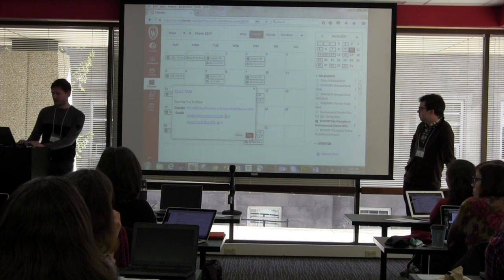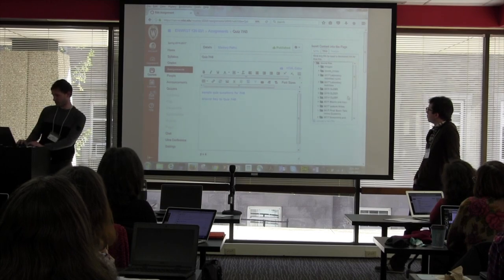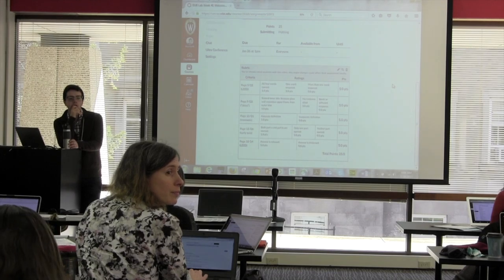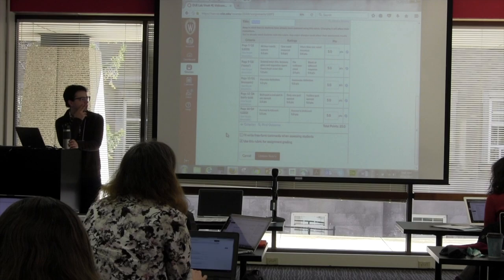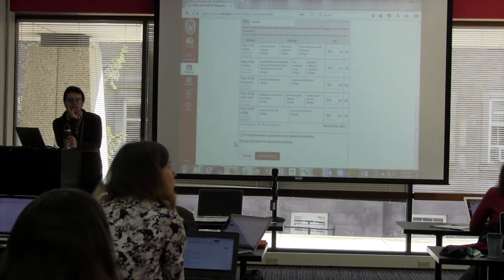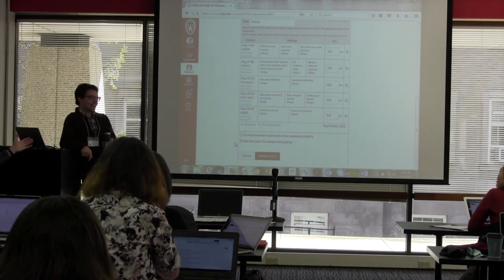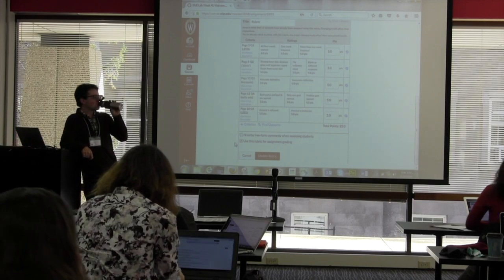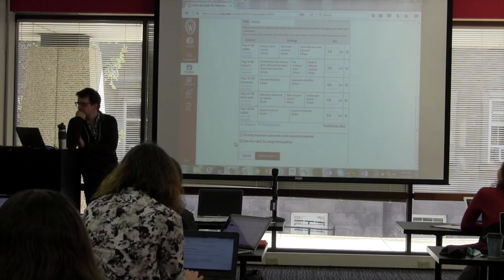[DISCUSSION] Grade Schemes with Cathy Middlecamp (March 10, 2017)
The March 10, 2017 Active Teaching Lab explored strategies for promoting and assessing discussions in Canvas. Cathy Middlecamp discussed how she handles lab report grading each semester using Canvas for her 4-credit environmental science course.